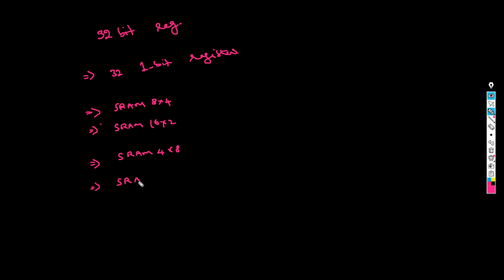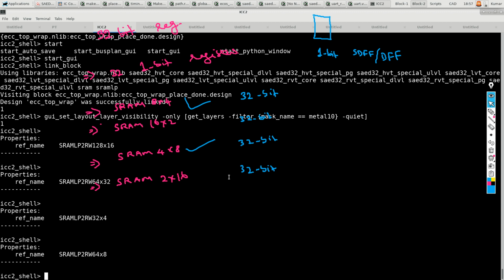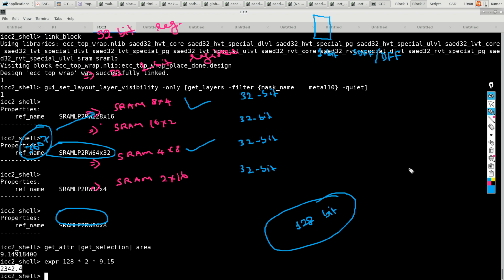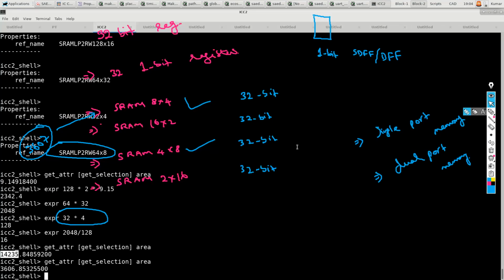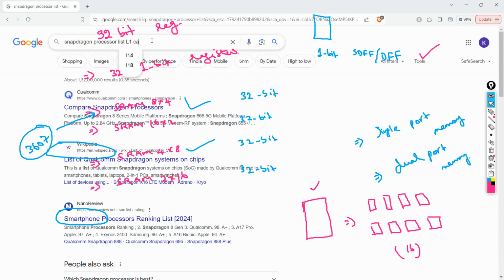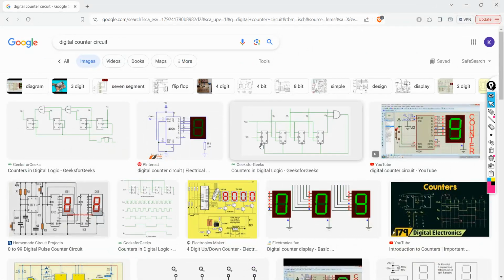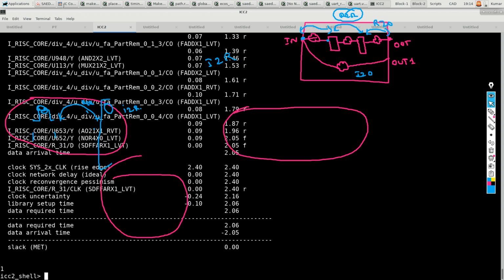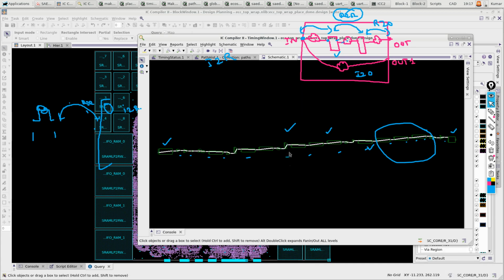B4 Digital Fundamentals Part 5